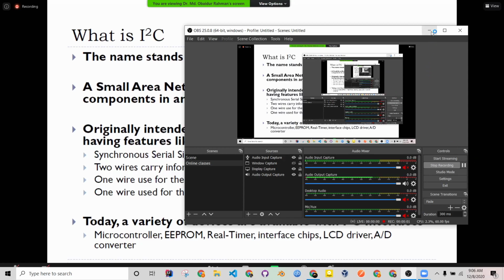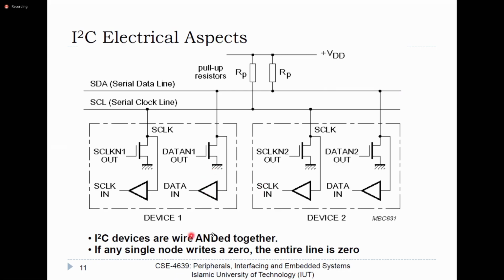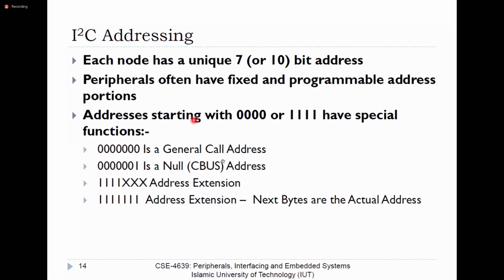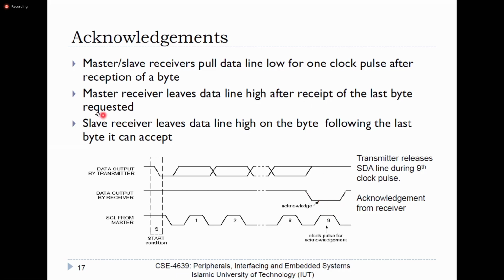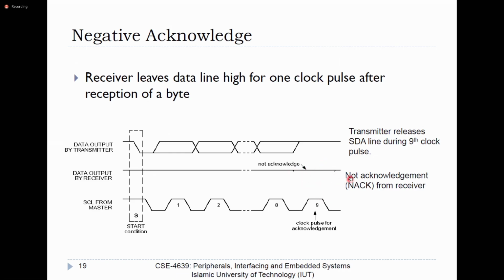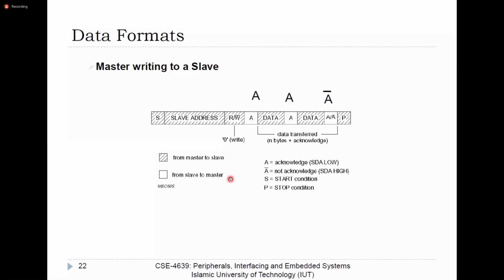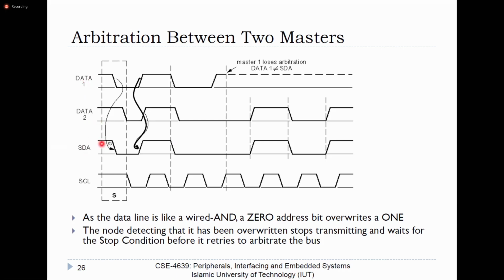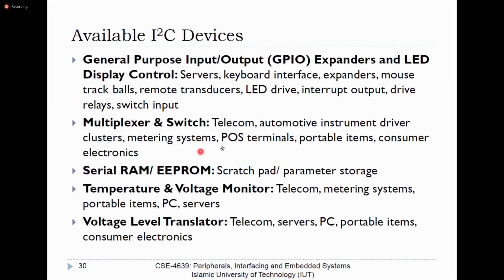Lec14 Dec 08